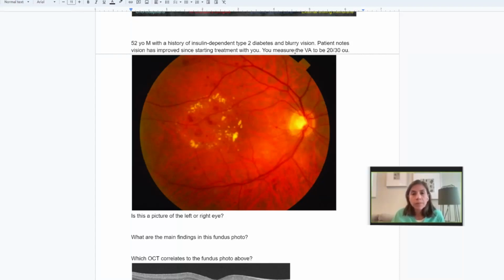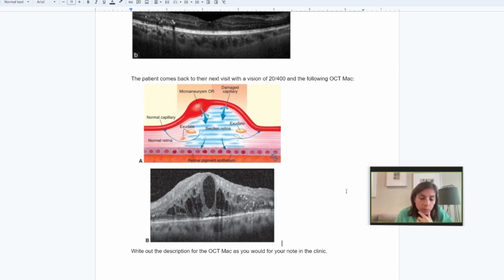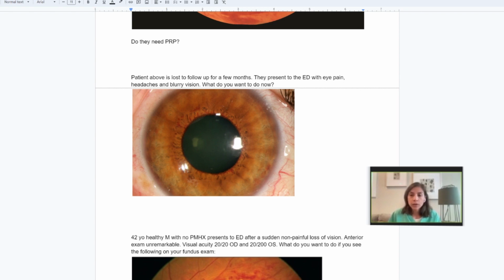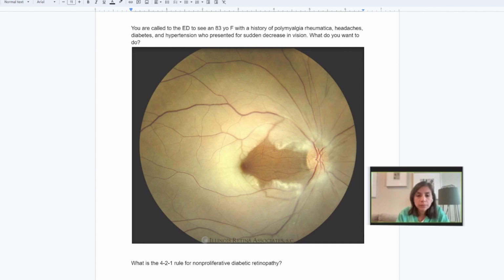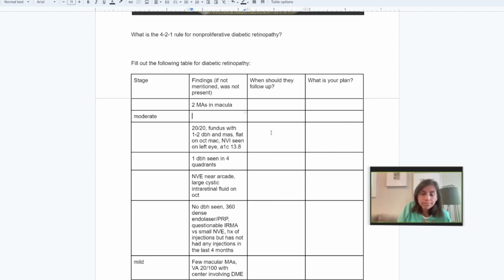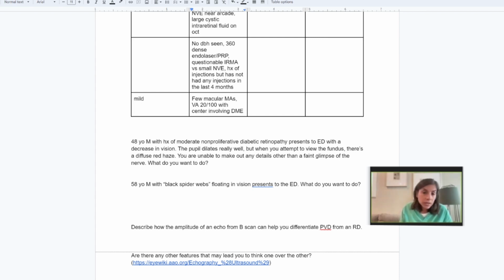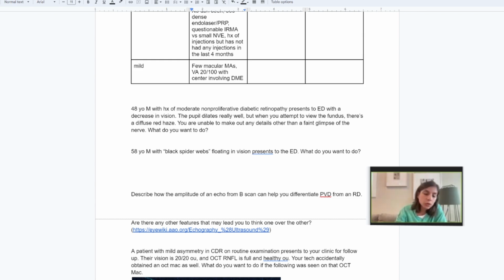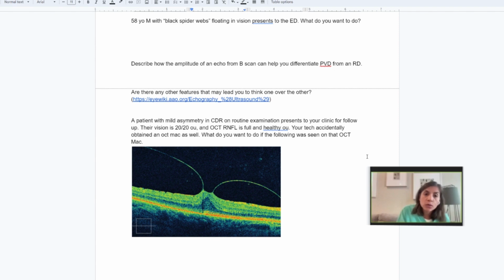Retina Question Set for Ophthalmology Interns with Dr. Reinoso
Huge thank you to Dr. Reinoso for taking time out of her busy day saving retinas to help us go over this question set of commonly encountered retina issues.